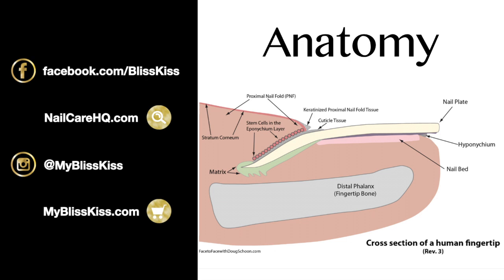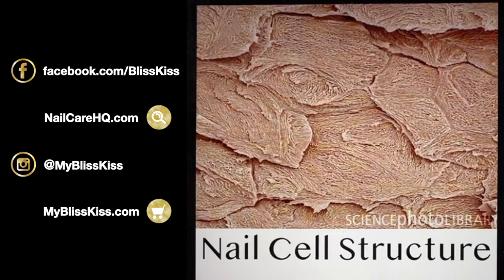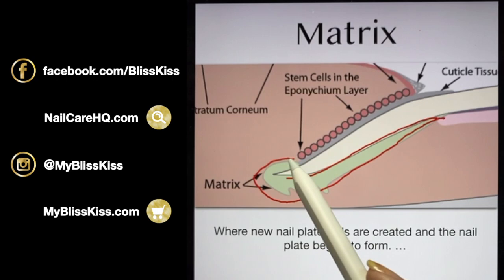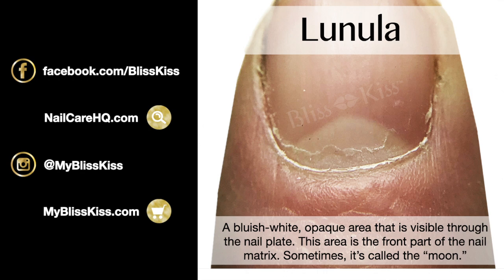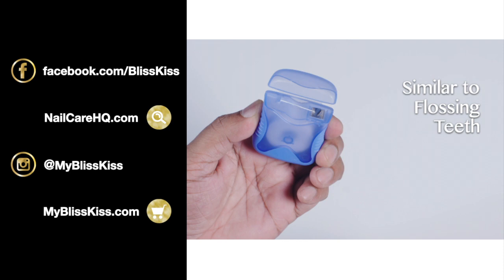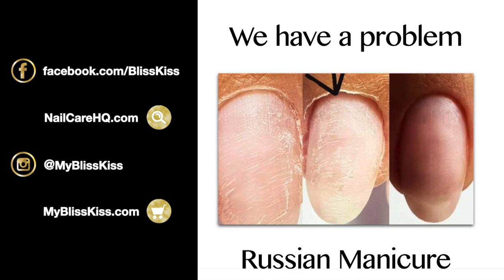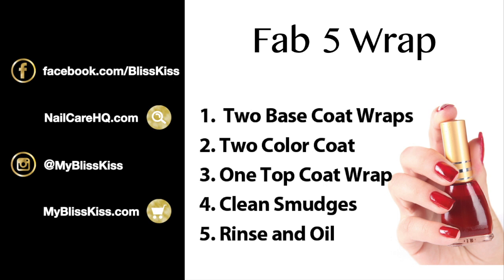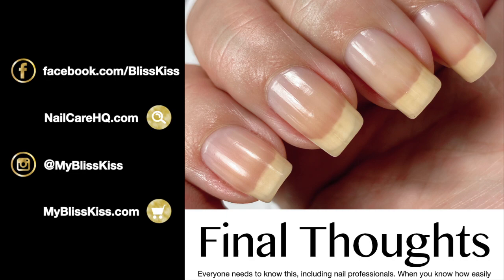Nail Anatomy and Care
Learn everything you need to know about the inner workings of your nails and how to keep them in tip-top shape.